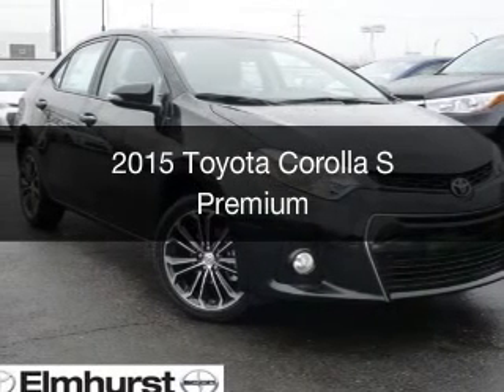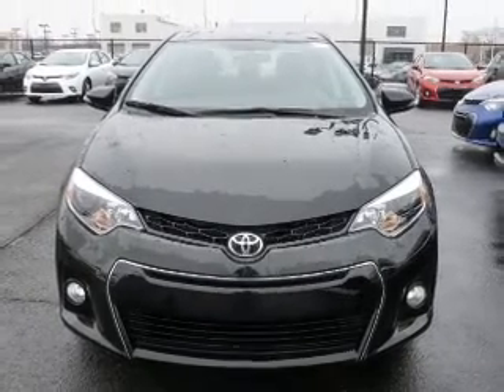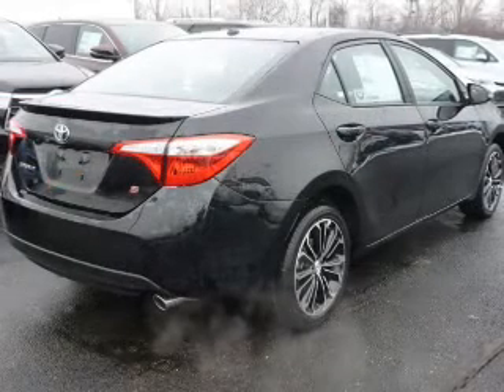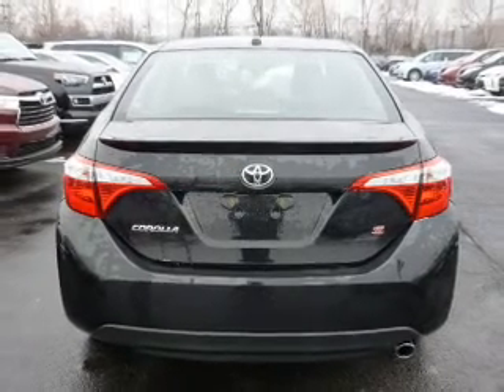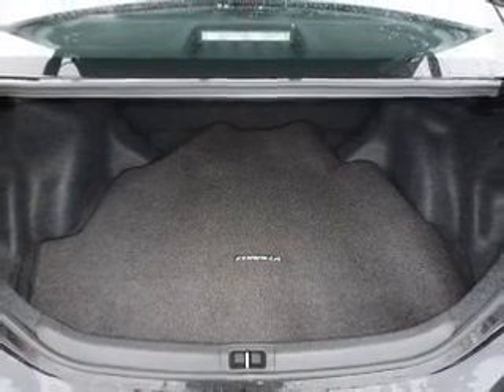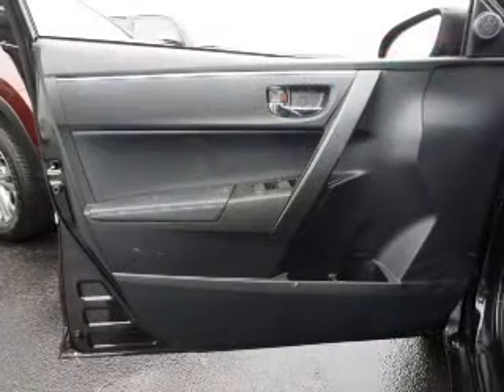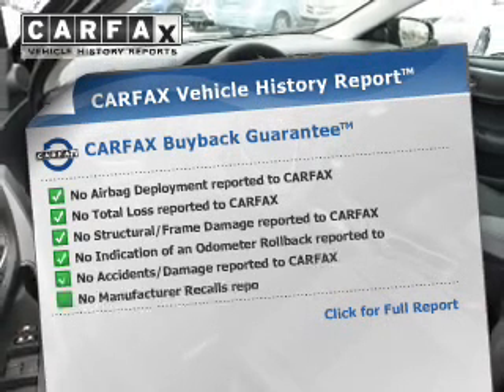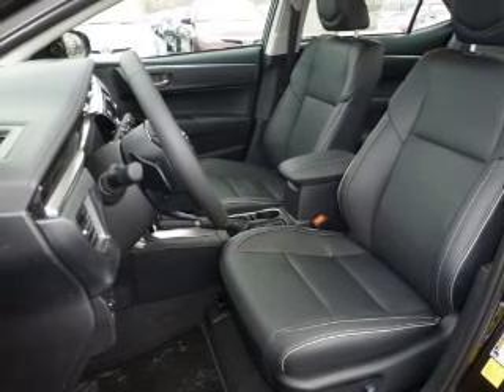2015 Toyota Corolla - At Elmhurst Illinois Toyota Dealer Elmhurst Toyota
Year: 2015
Make: Toyota
Model: Corolla
Trim: S Premium
Engine: 1.8 liter inline 4 cylinder 16 valve
Transmission: Automatic CVT
Color: Black Sand Mica
Mileage: 10

Address:
440 W Lake St, Elmhurst, IL 6012